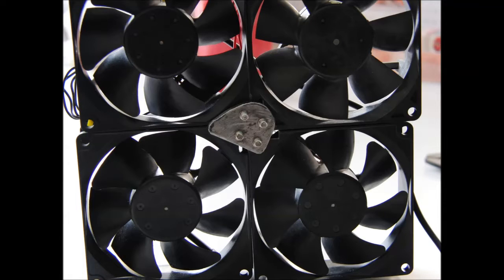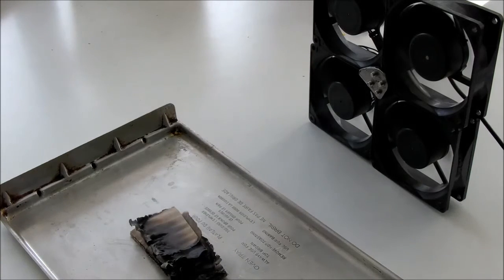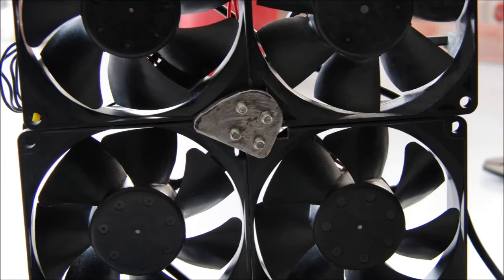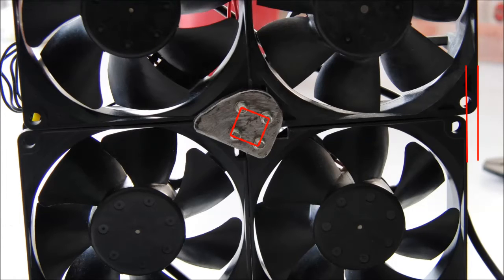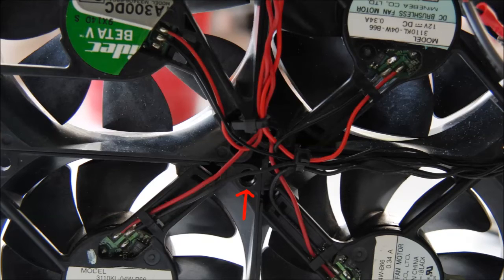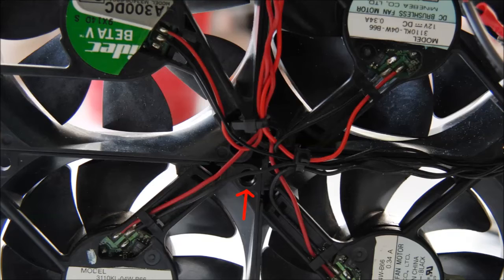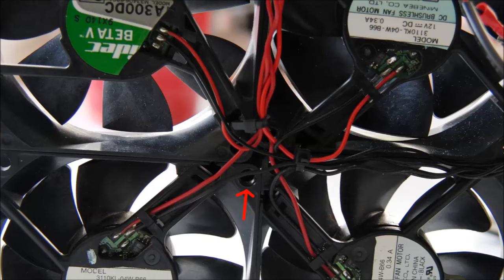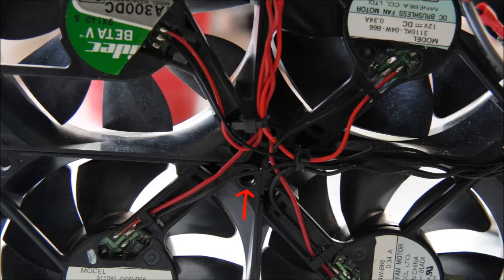Mini Hack-jobs: Soldering Fume Extractor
I've decided to start chronicling how I make dirt-cheap, mildly-useful tools and things in a series called "Mini Hack-jobs."  Today I build a fume extractor so that I don't acquire brain damage while fiddling with electronics.

Sorry about the narration/sound, I need to learn to not trail off towards the end of a sentence... I also need to figure out some stuff with the audio editing, so bear with me!